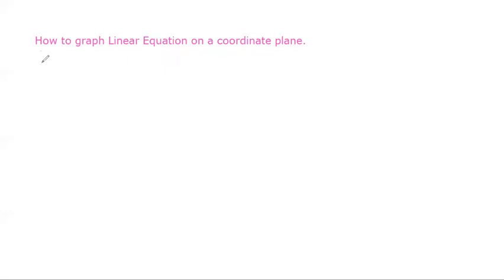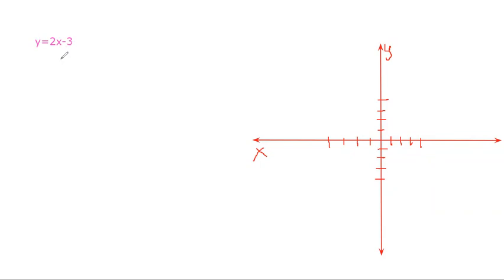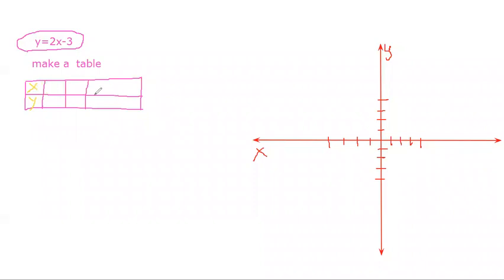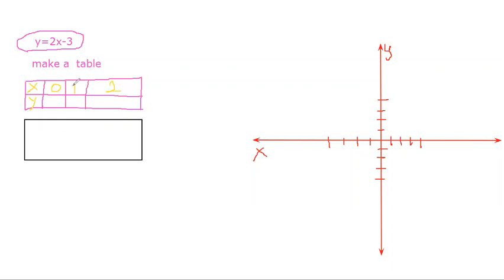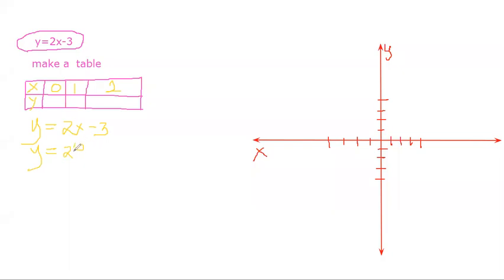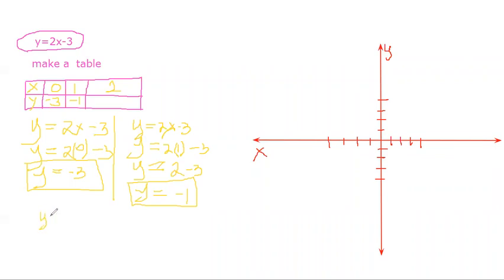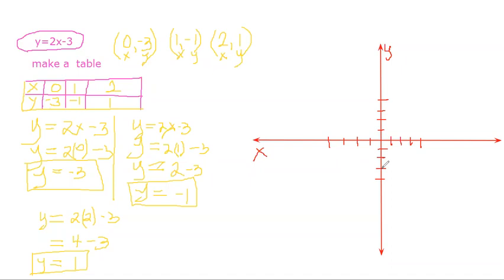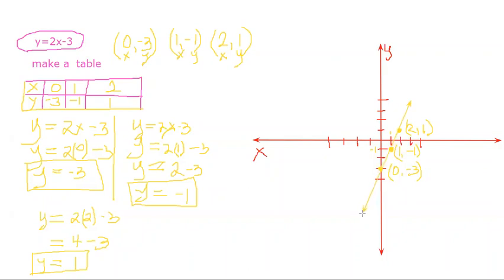How to graph linear equation on a coordinate system.